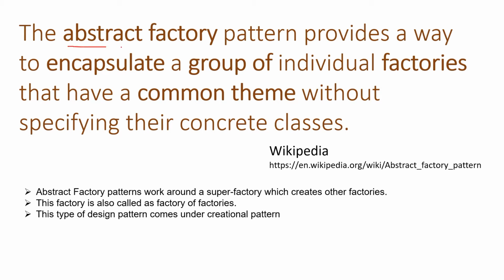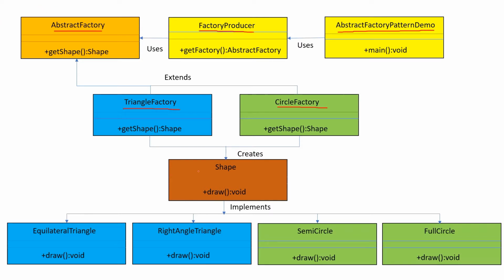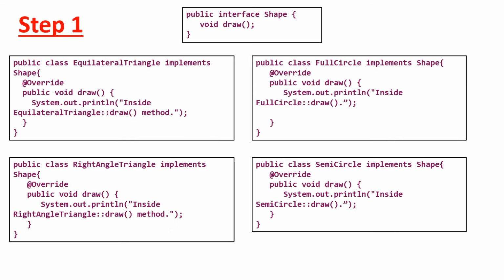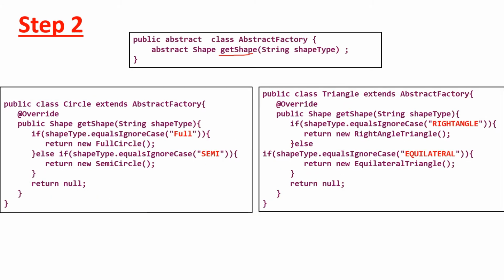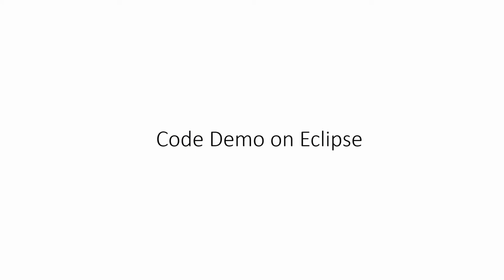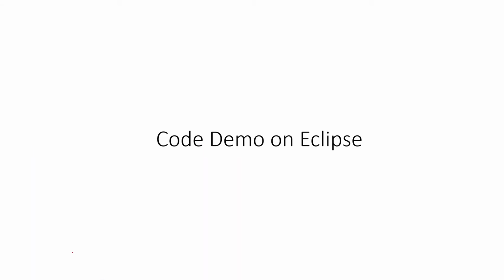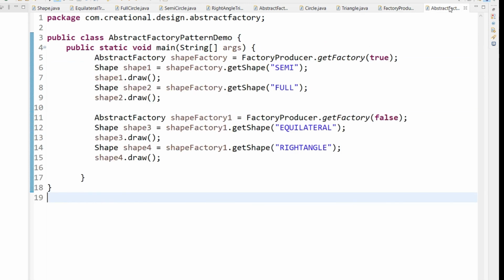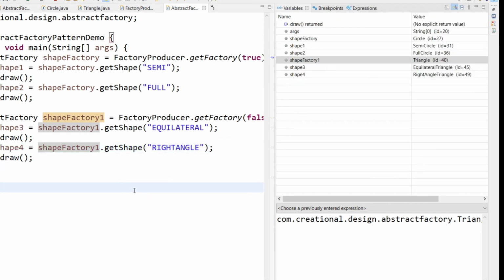Abstract Factory Method Design pattern | Creational Design Pattern in Java.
1. What is Abstract Factory Method Design Pattern
2. Abstract Factory Method as Creational Pattern
3. Implementation Guidelines
4. How do we implement a Abstract Factory Method design pattern
5. Demo code with implementation in eclipse

Abstract Factory design patter is a part of creational design pattern. Just like any other factory, in software development, factory method design pattern is used to create a objects of different classes.